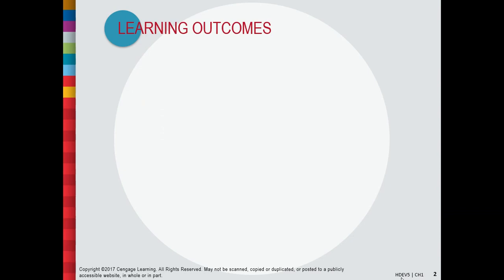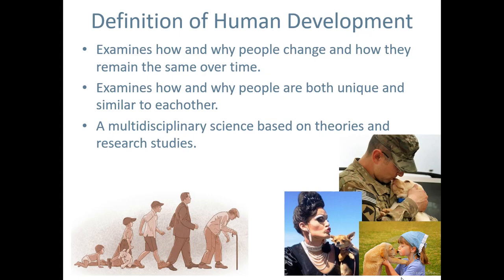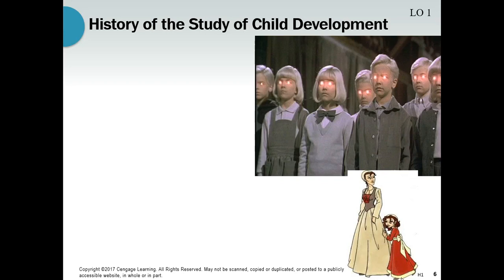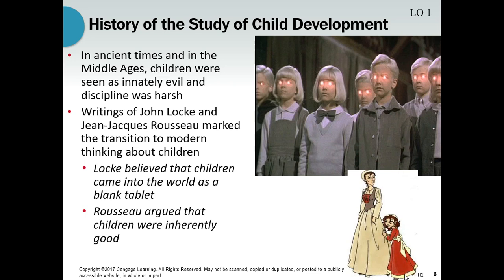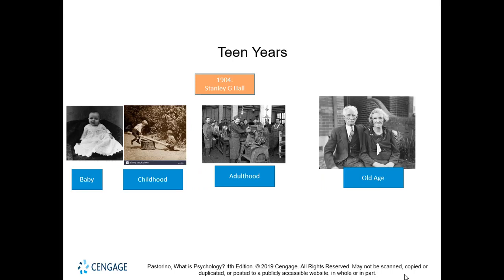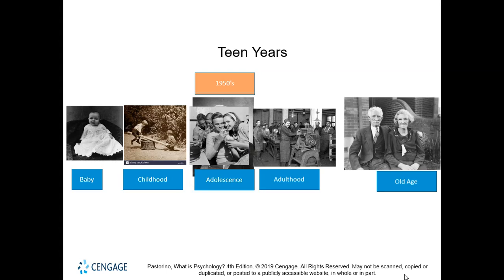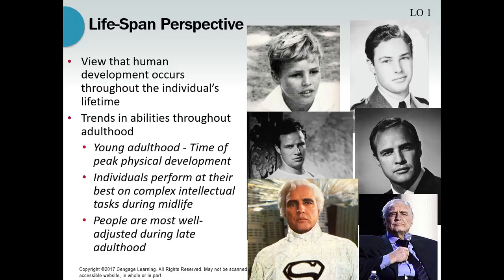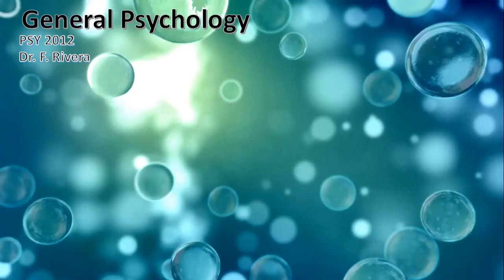Dev Chapter 1--Intro & History of Developmental Psych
Timecodes
0:00 – Intro
0:42 -What is Developmental Psychology
3:31 -When is a child an adult?  How thinking about children has changed?
5:55—John Locke & Jean-Jaques Rousseau
10:05 -The modern version of childhood
13:06 -The concept of teenagers (adolescents)
15:00 -The stages of development according to Developmental Psychology
19:03 -What is the Life Span Perspective